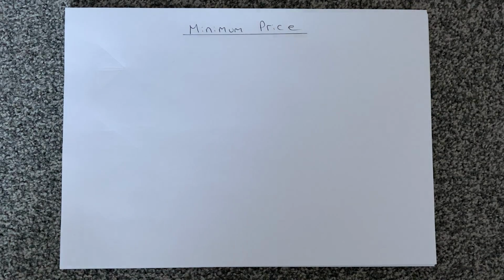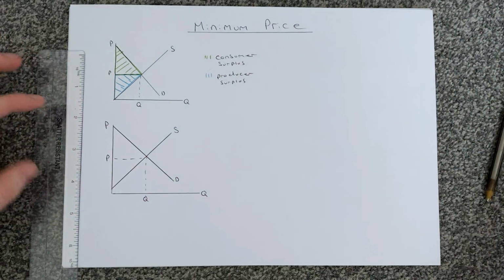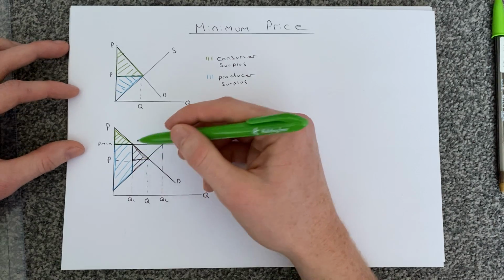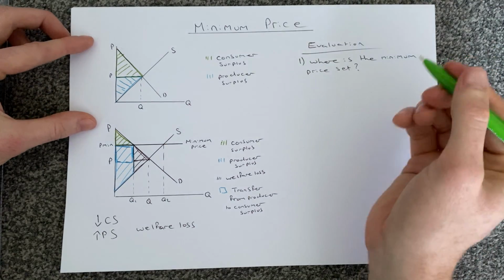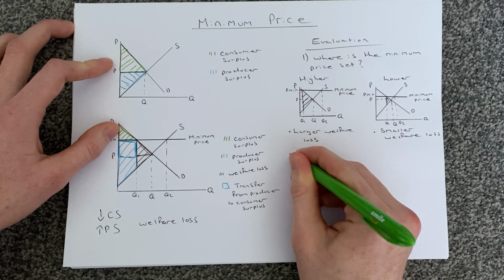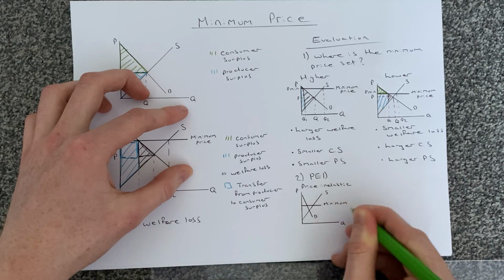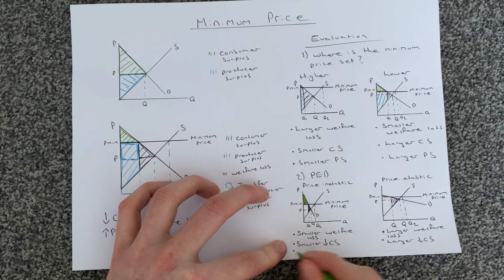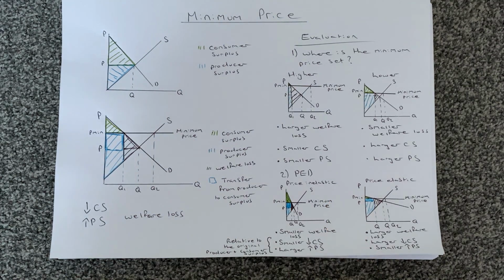Minimum Price: Producer & Consumer Surplus